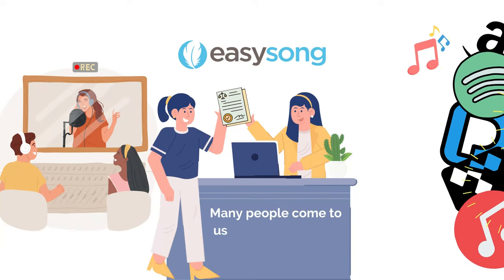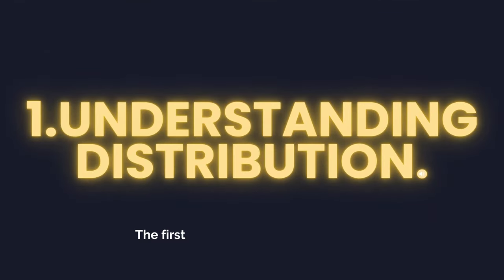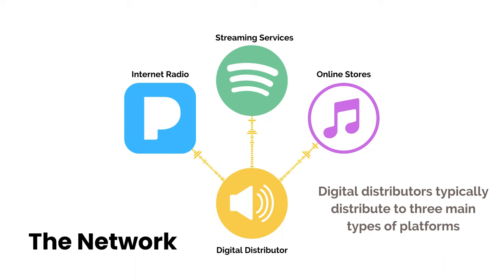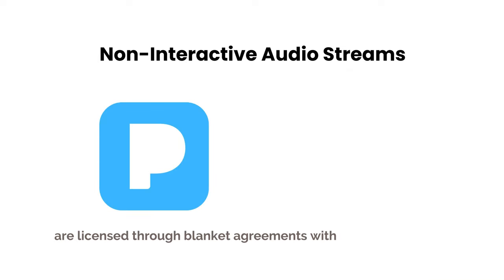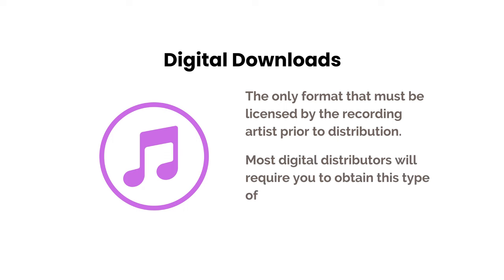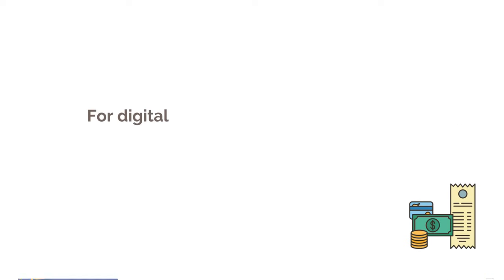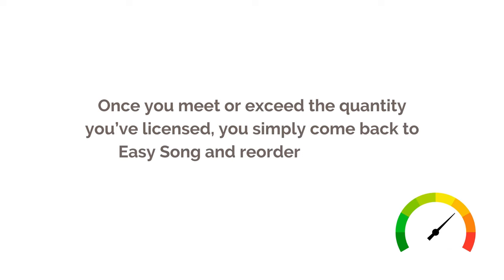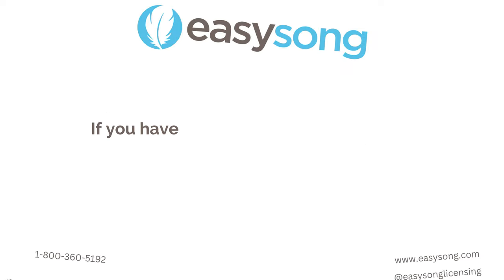A Guide to Licensing Your Cover Songs for Digital Distribution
In this video, we provide a guide on how to license your cover songs for digital distribution. With recent changes in the law, it has become easier to distribute your music digitally, but it has also added some complexity. Understanding distribution is the first step. To get your music on major platforms like Spotify or Apple Music, you need to go through a digital distributor who will distribute it to their network of services. Each of these platforms is its own media format that requires licensing.

The second step is understanding licensing requirements. Non-interactive audio streams, that occur on internet radio platforms, are licensed through blanket agreements with Performing Rights Organizations. Interactive audio streams, that occur on platforms like Spotify and Apple Music, are licensed through blanket agreements with the Mechanical Licensing Collective. Digital downloads are the only format that must be licensed by the recording artist prior to distribution.

The third step is understanding how to get licensing for digital downloads. Easy Song's Cover Song Licensing service makes it simple to get the licensing you need for your cover song release. You just prepay for a certain quantity of downloads and are covered up to that number. Most distributors provide regular sales reports that make it easy for you to monitor your actual downloads and make sure you don't exceed what you've licensed. Our fees are also half price for any reorders to make things a little easier. These licenses do not expire, so you will stay covered up to the amount you've licensed until you have sold or distributed every last one.

Chapters
0:00 Intro
0:14 Understanding Distribution
0:25 Types of Music Platforms
0:38 Licensing Requirements
1:09 It's Easy to Obtain Licensing for Digital Downloads
1:51 Contact Us With Questions